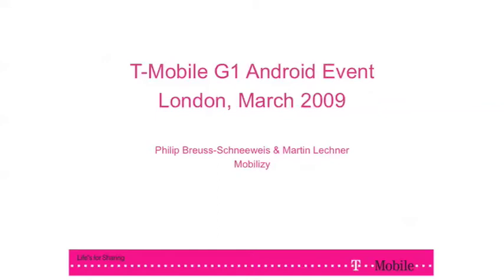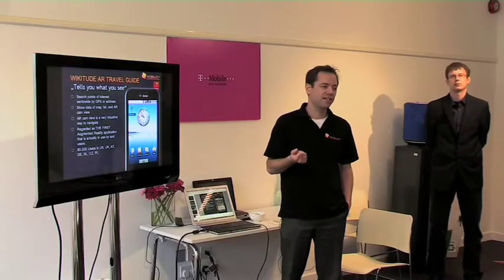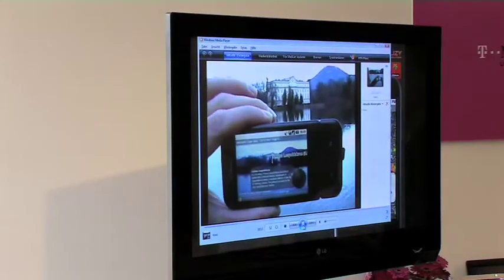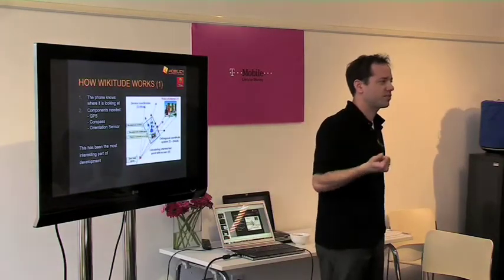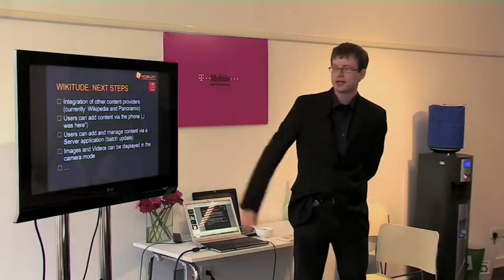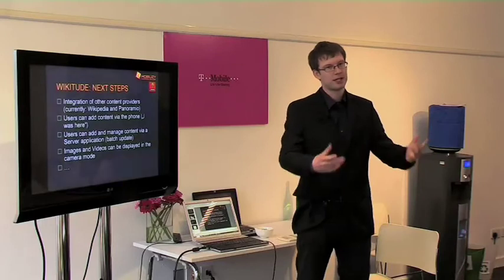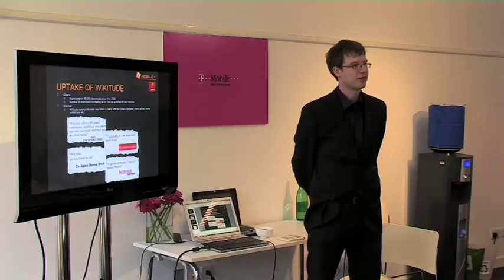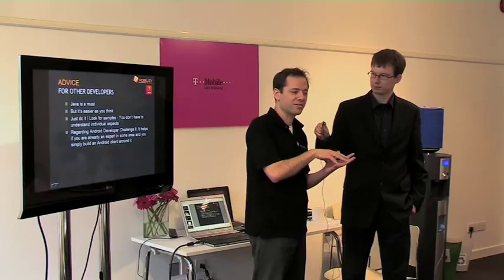Android Developer Case Study 2: Mobilizy, Wikitude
Android Developer Case Study 2: Wikitude AR
The twisted future of Augmented Reality
Philip Breuss-Schneeweis & Martin Lechner, Mobilizy